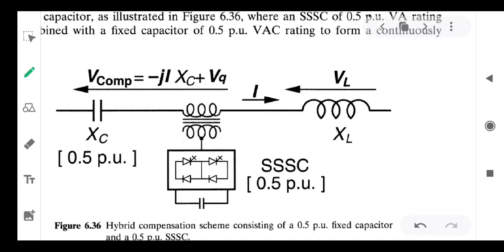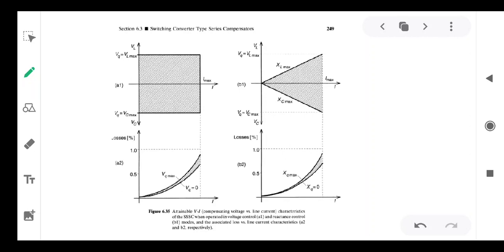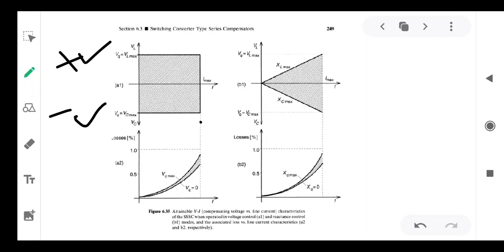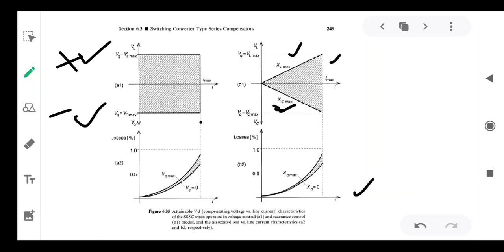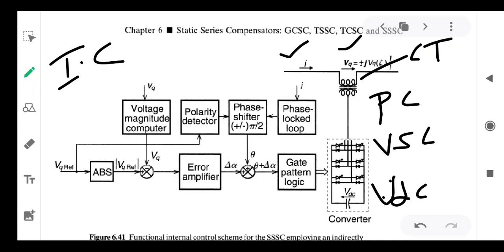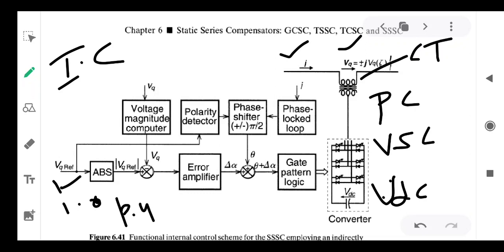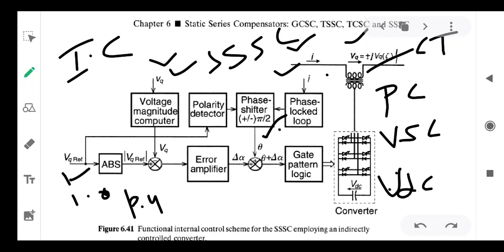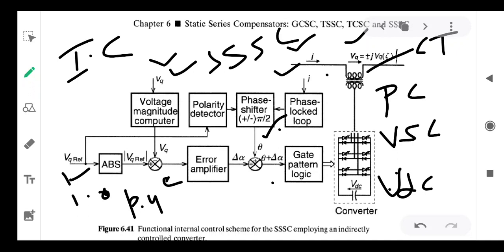Flexible AC Transmission Systems by Venu video 18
Control of SSSC